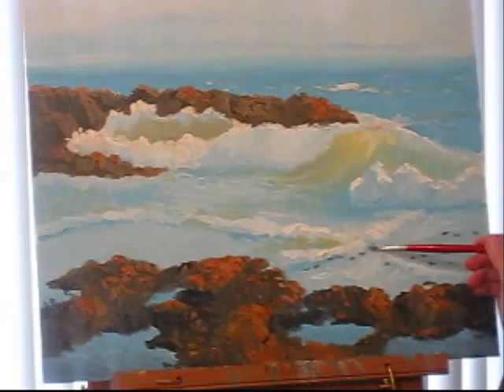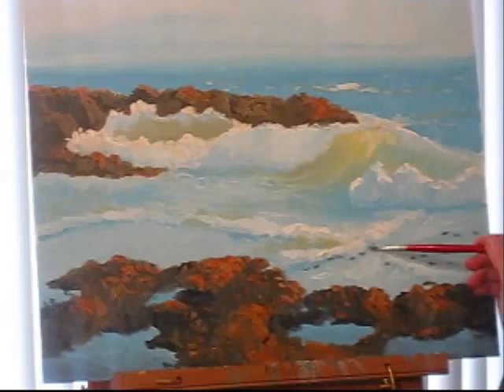Where Waves Meet Rocks 5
Painting Demonstration by Brian Oliver.  A wave is about to crash over a set of rocks.  Covers the basics of using odd numbers in composition, painting rocks and waves, and colors.  This is for all my fellow sea loving artists. To see and learn more, visit Learn2Paint.info for tons of free articles, demonstrations, and advice.